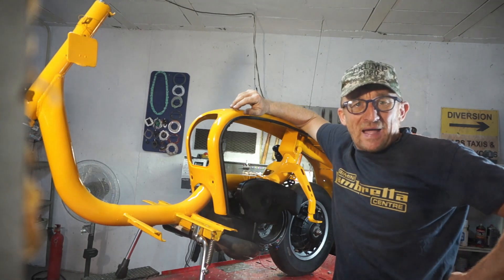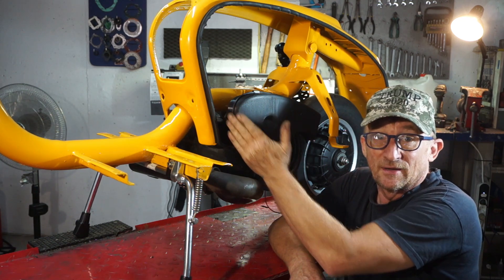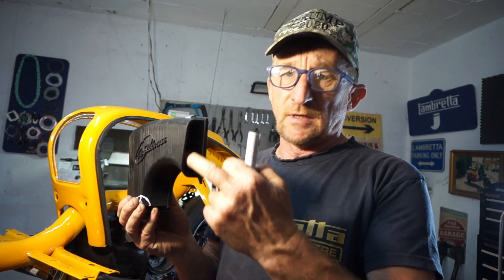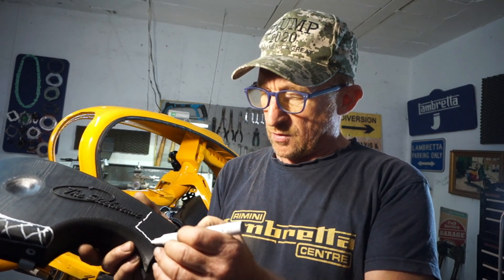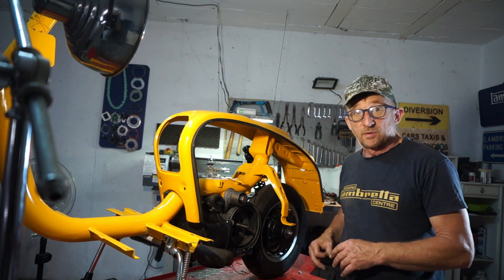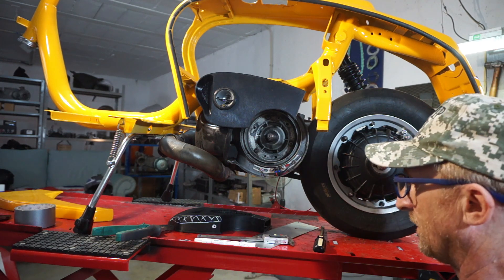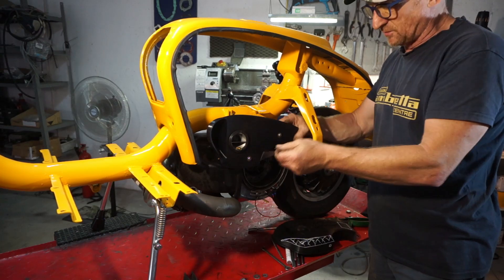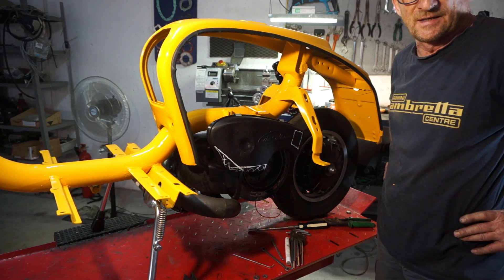AIRBOX PROJECT part 3 lambretta the best air box ever made for lambretta